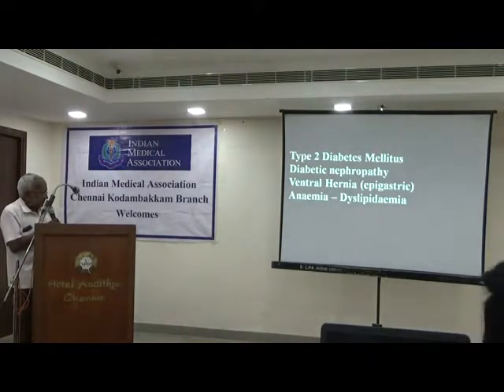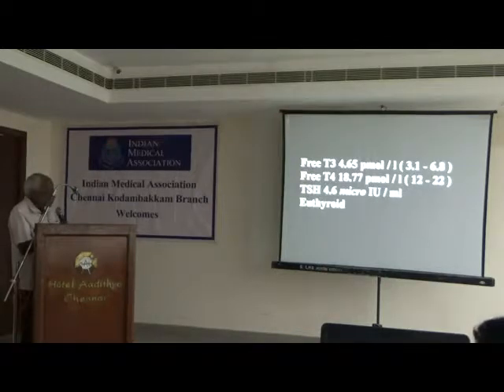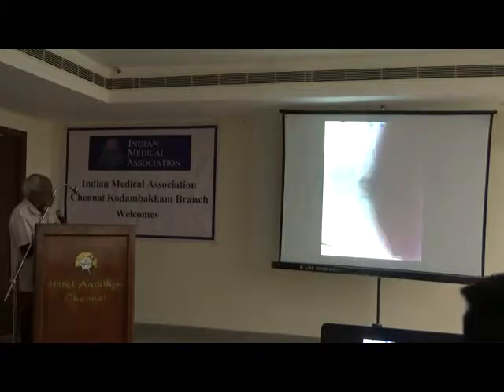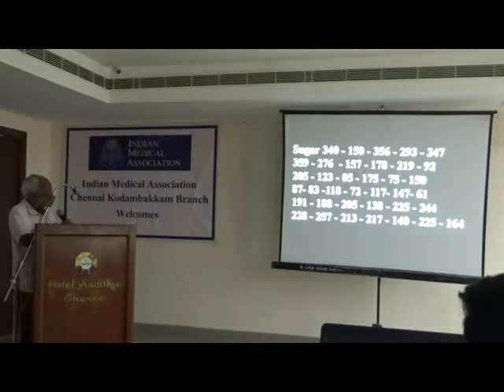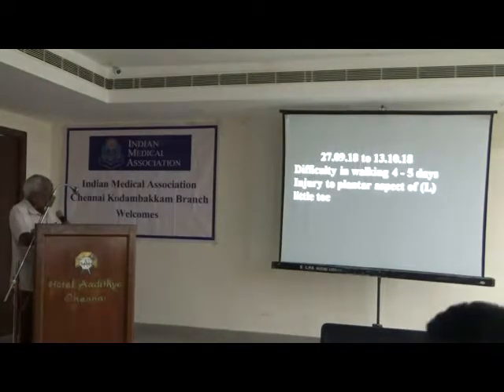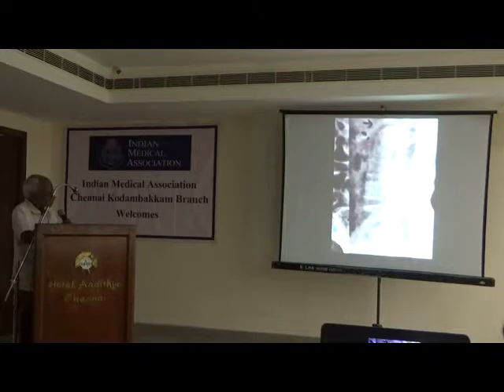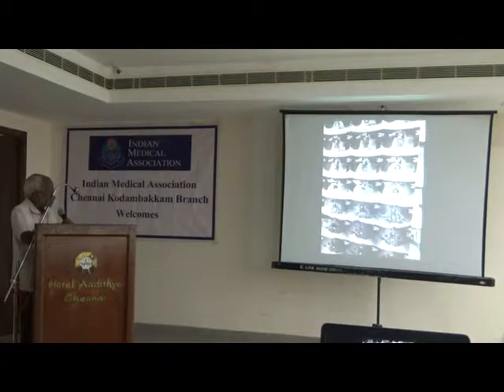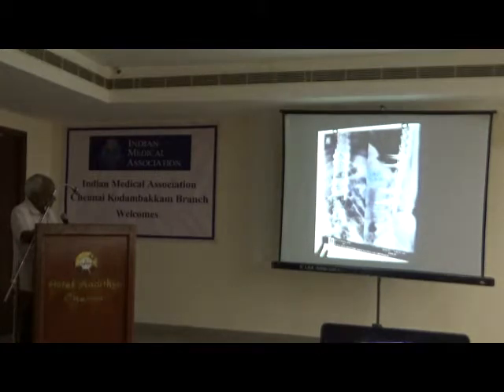Osseous Tuberculosis - Dr.S.Chandrasekharan